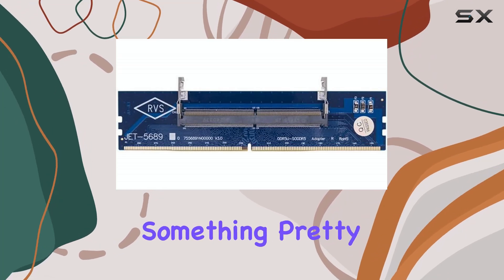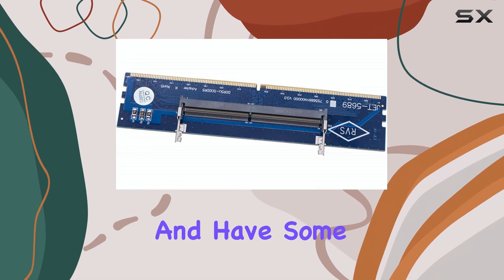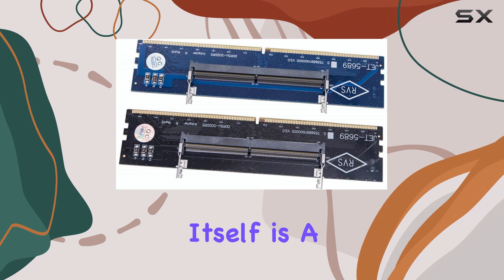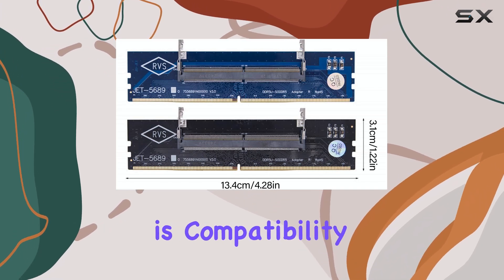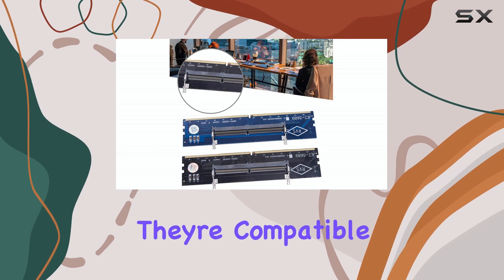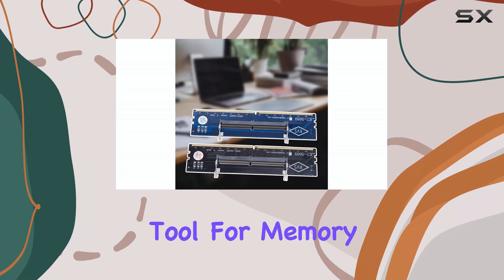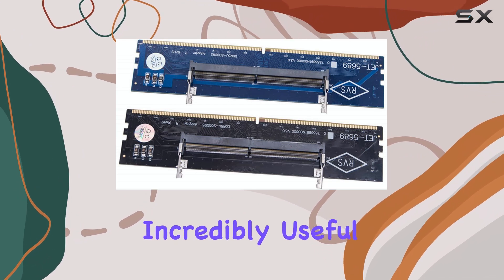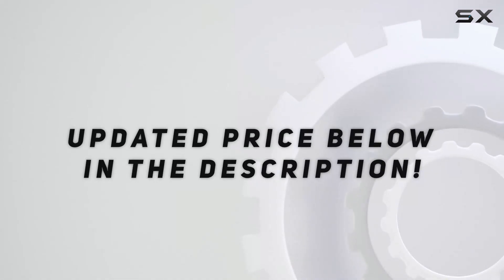Best DDR5 Laptop SODIMM to Desktop Adapter? Memory Converter Test!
0:00 Intro
0:06 Review

Things that we mentioned in this video:
DDR5 Laptop SODIMM to : B0DQKM34NT